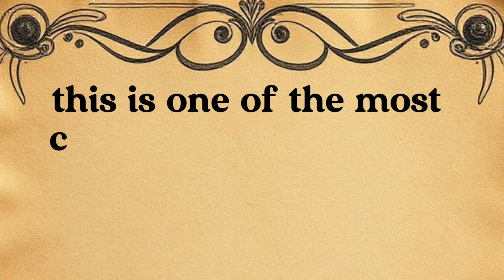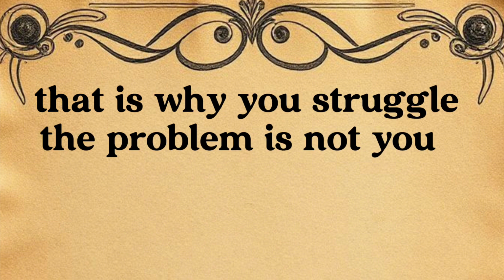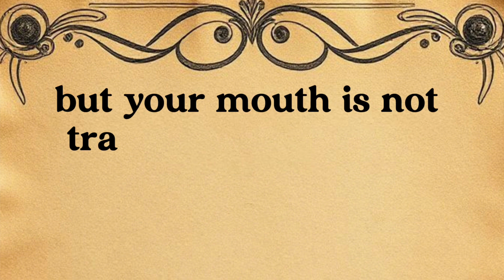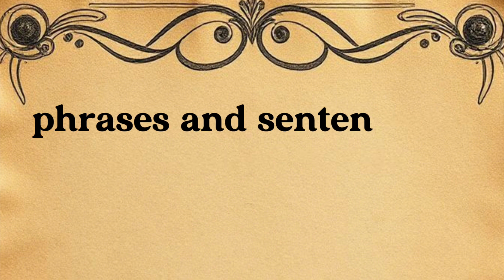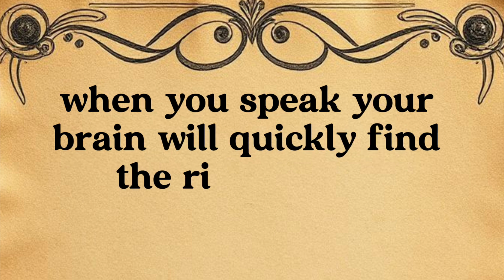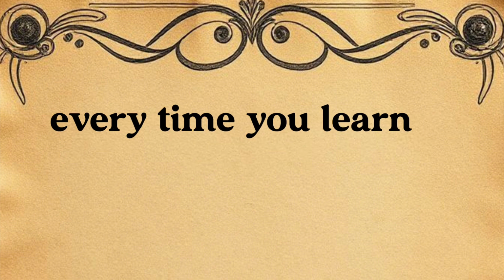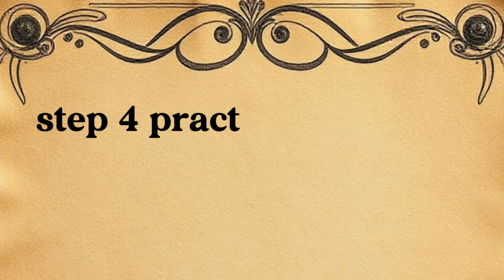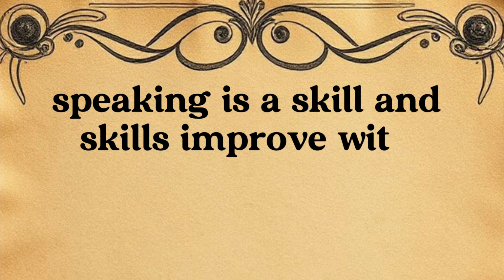Why You Understand English But Can’t Speak (4-Step Solution)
Do you understand English but struggle to speak it fluently? You’re not alone. In this video, you’ll learn the real reason behind this problem and a simple 4-step method to fix it.
Improve your speaking by learning by topic, writing sentences, organizing vocabulary, and practicing daily.
Start today and build your confidence step by step.